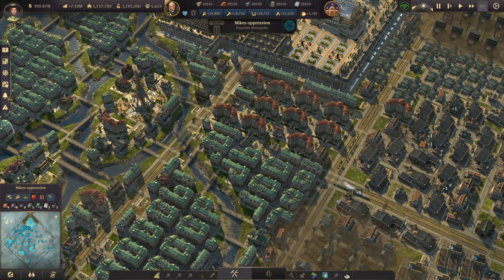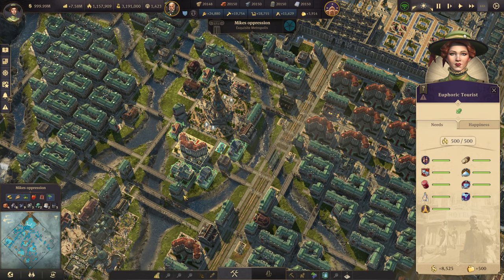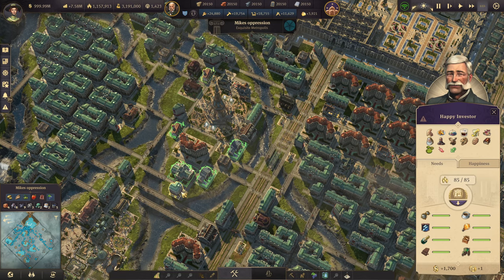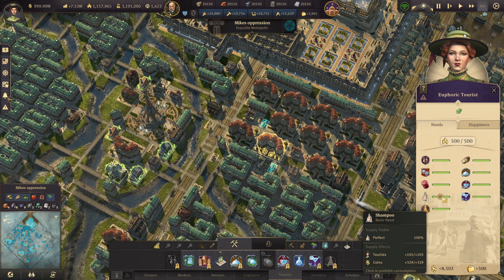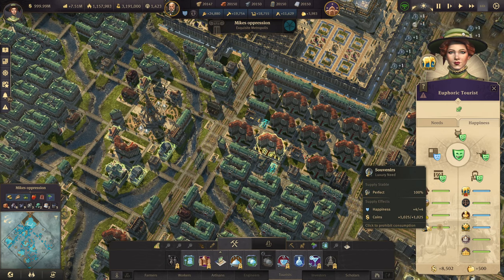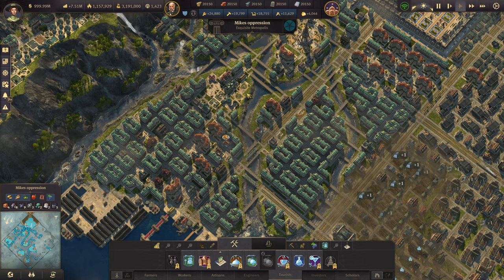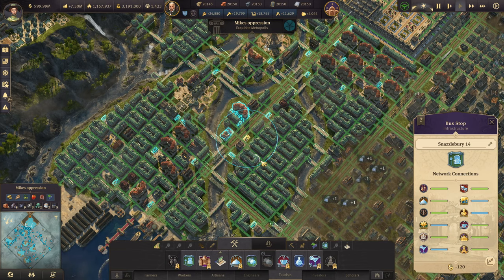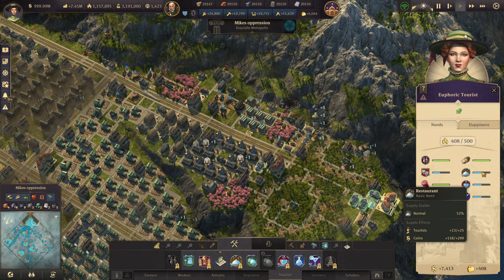Anno 1800 Guide Understanding Tourists and Hotels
In this Video I will cover the new tourists and hotels from the Tourism DLC.

I will explain the mechanics of the tourists and hotels and the items they need and what luxury items they need as well as hotspot systems. I will highlight how the other DLCs can boost your tourists but not as much as the items and buildings in the base version of the game.

See which items and buildings have ranges on them and which cover the whole island. For those which have a range and/or effectiveness I will explain where the points change.

There a lot more in this video and this is just an overview on certain mechanics, more detailed guides to come.